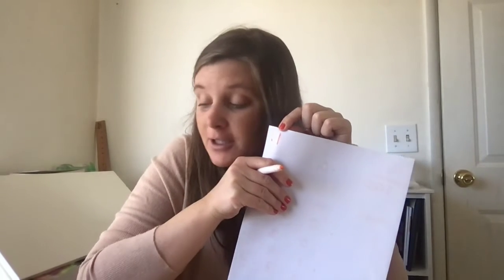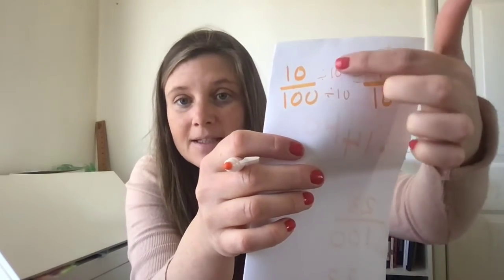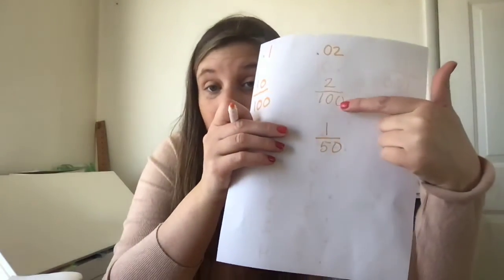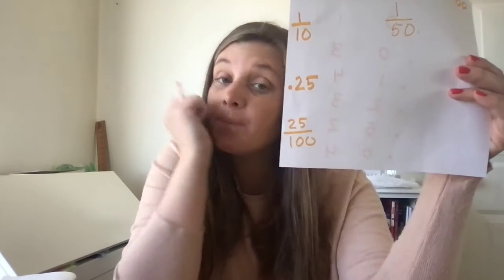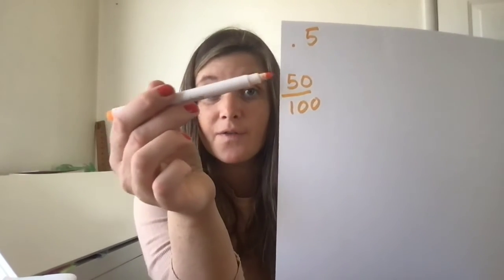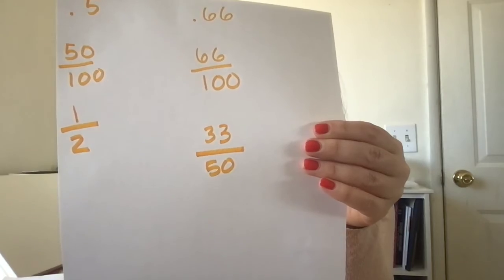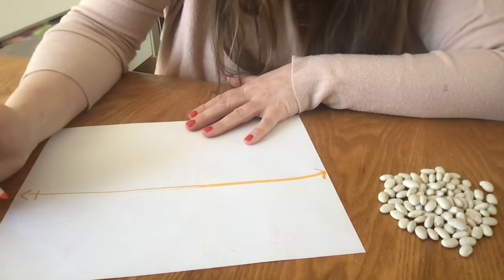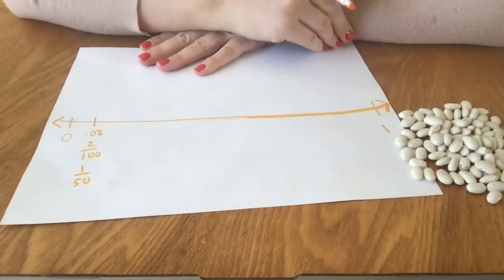WM G4 lesson 17